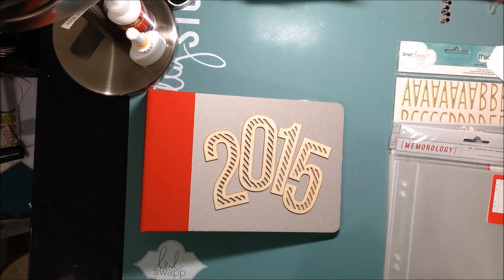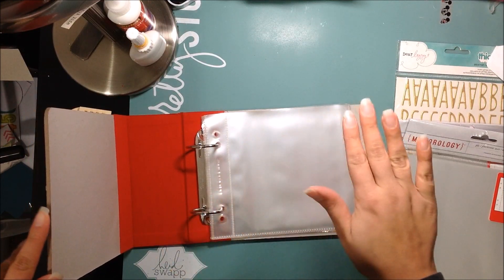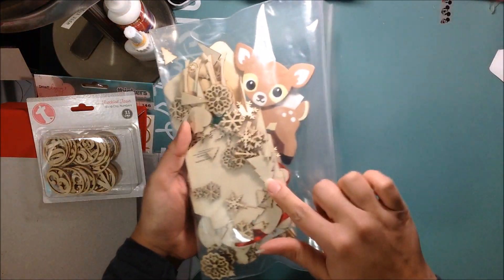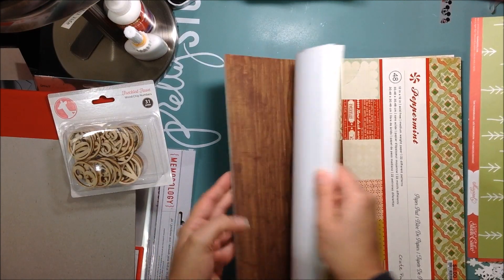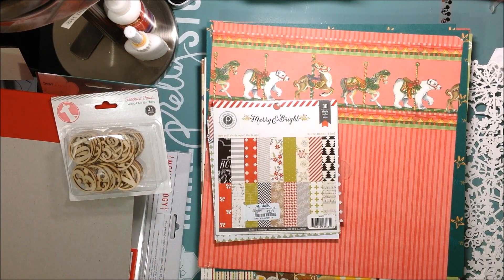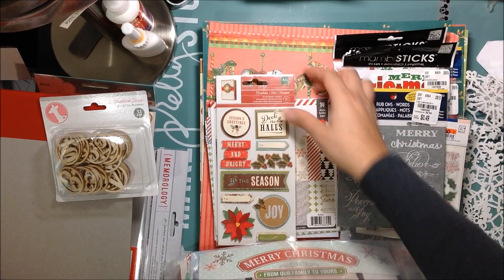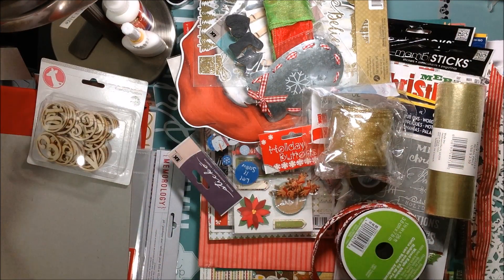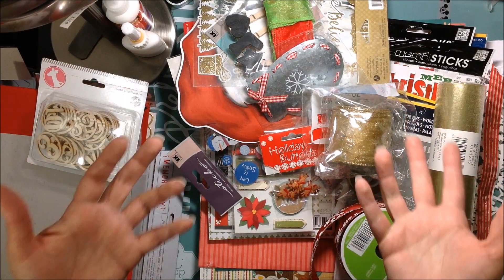December Daily 2015: Supplies I will use